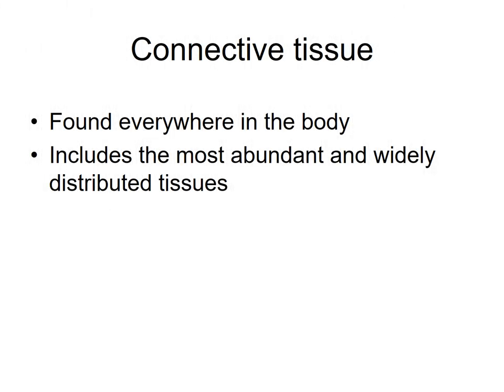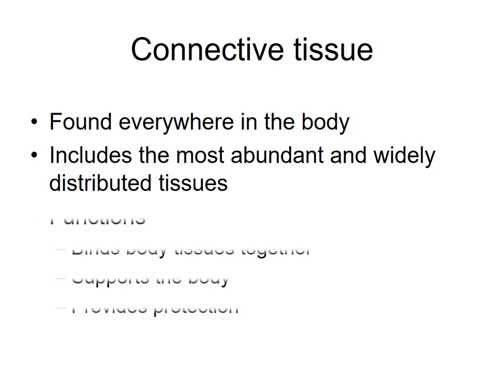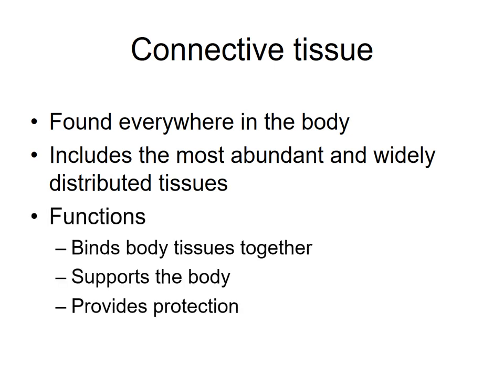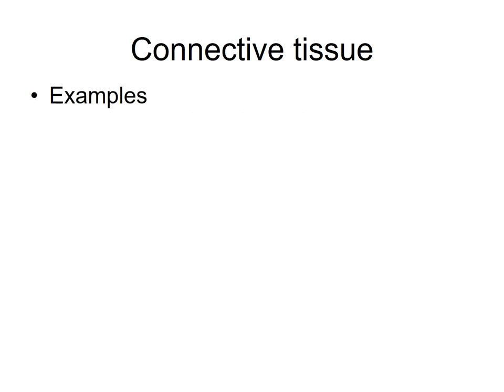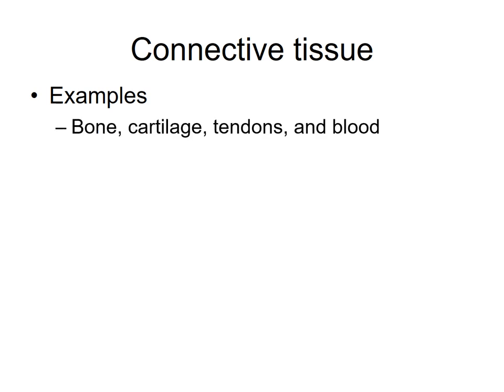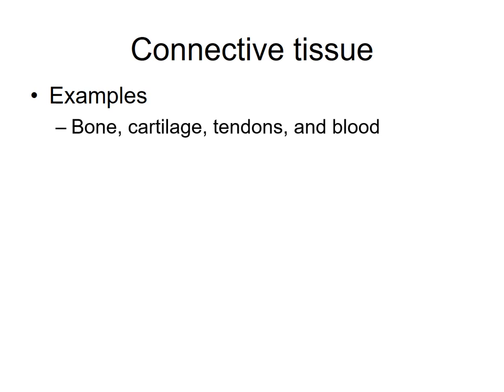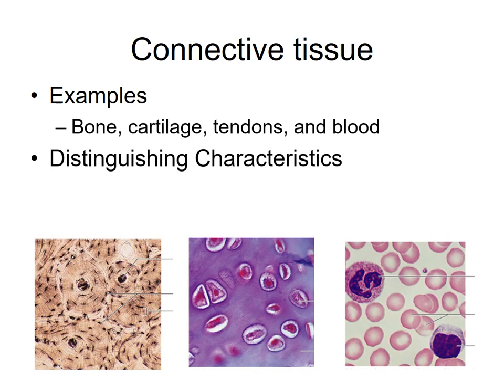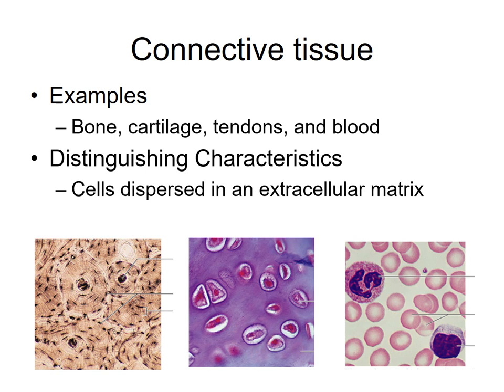Connective Tissues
This video introduces students to connective tissue for the tissues lab.